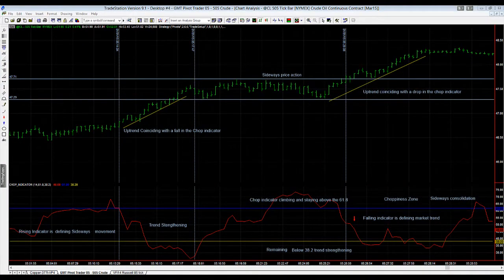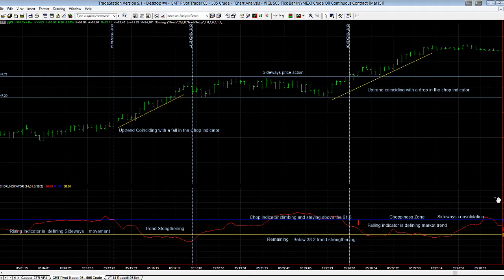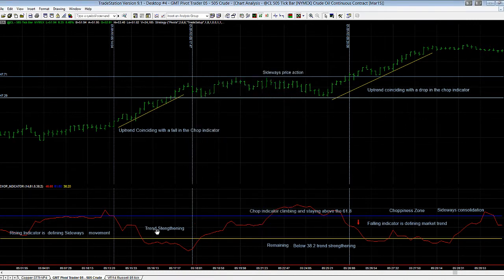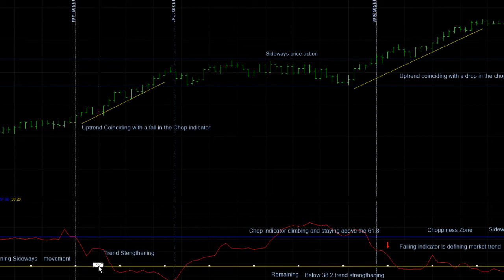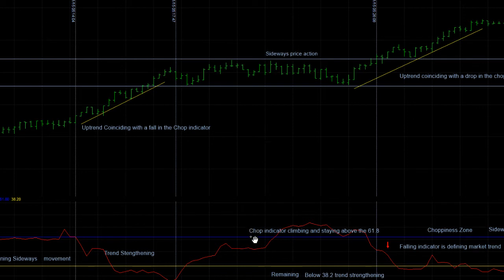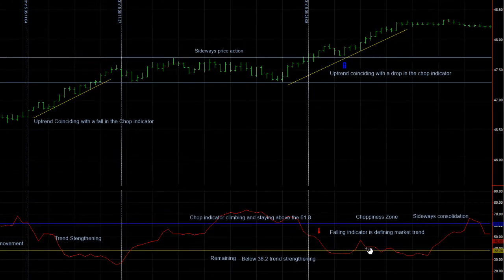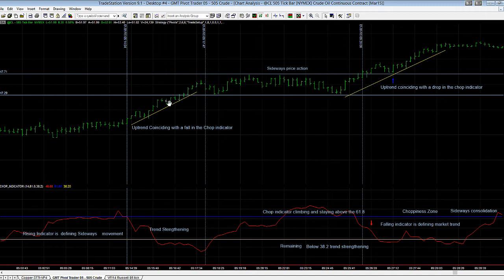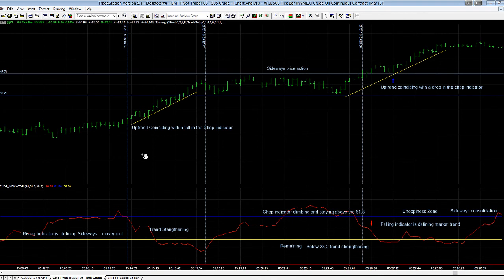Chop Indicator Walkthrough Video